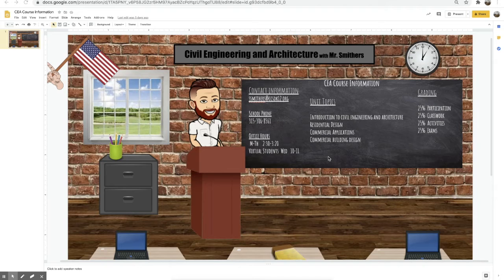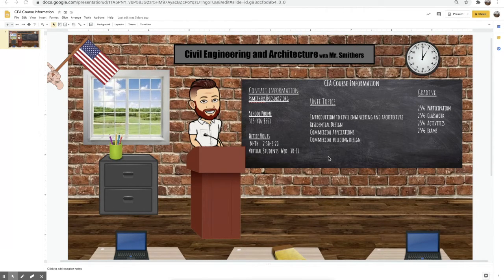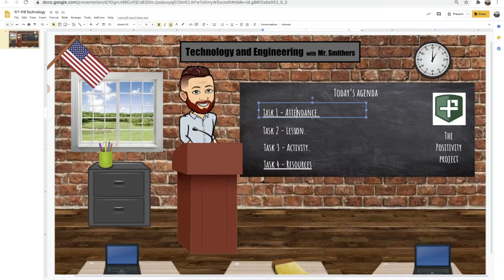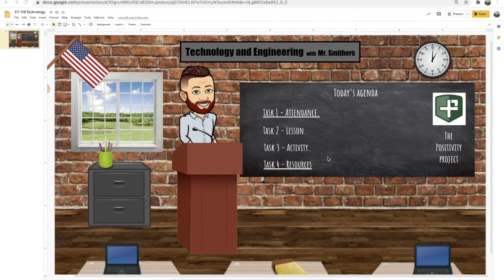CEA Opening Day